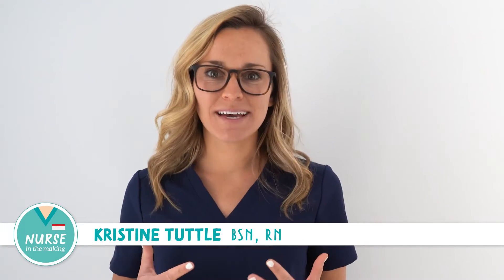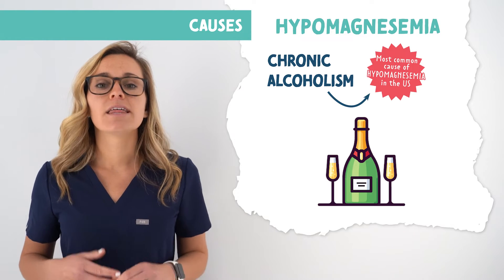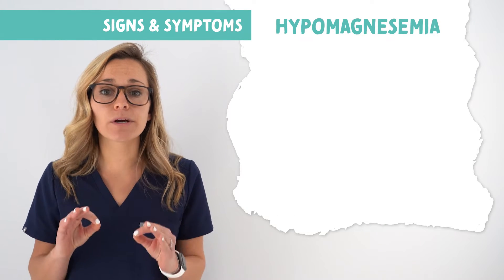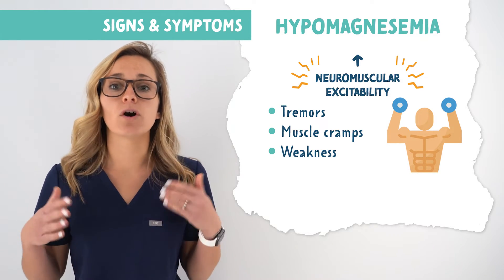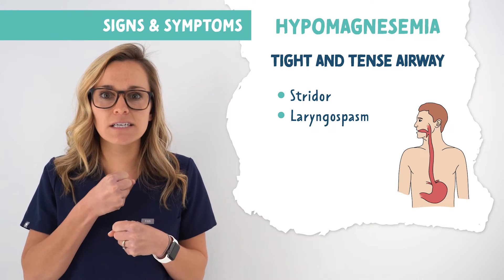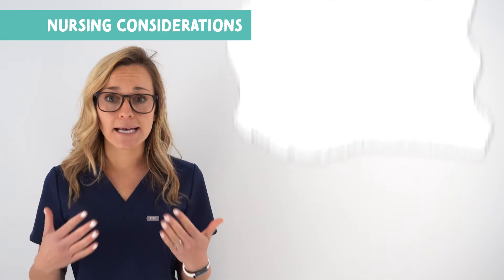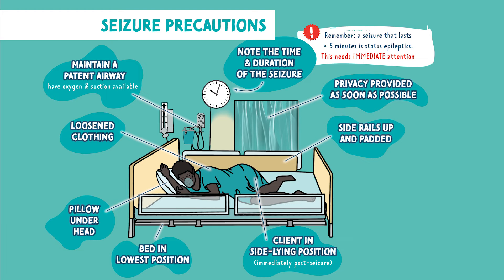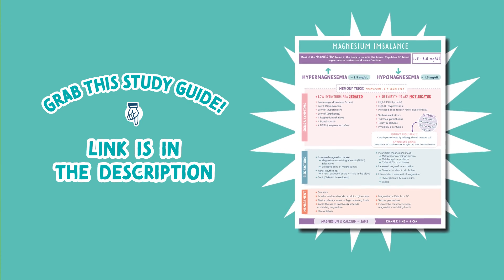Hypomagnesemia | Causes | Signs & Symptoms | Nursing Intervention